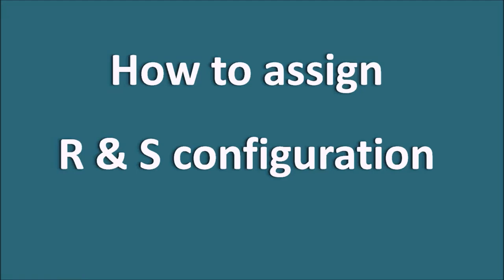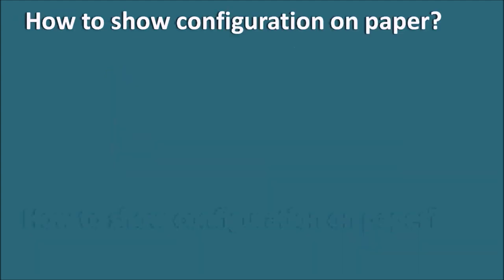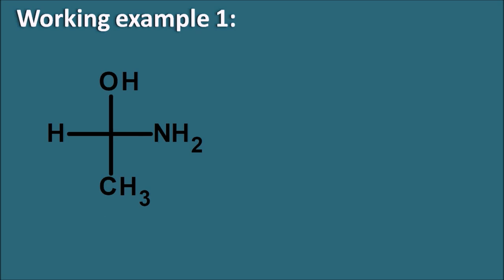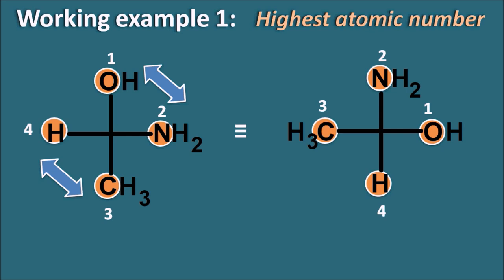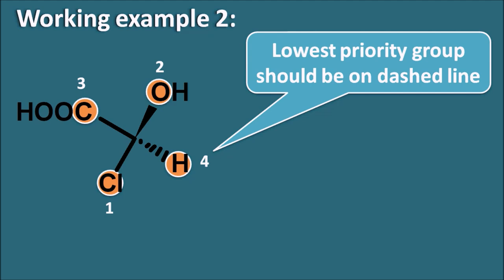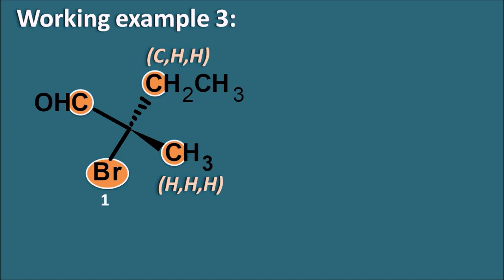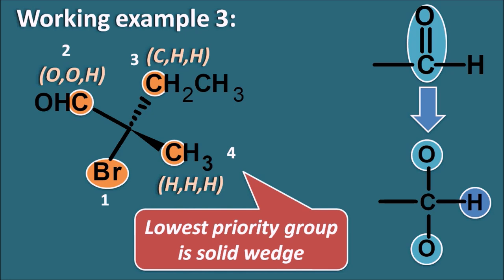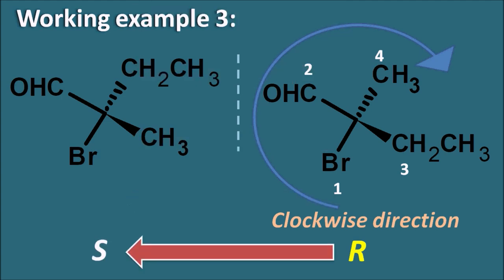How to assign R and S configuration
R and S configuration can be assigned to structures with both Fischer projection as well as wedge and dash projection. Here how can we assign configuration to such compounds was discussed along with examples.